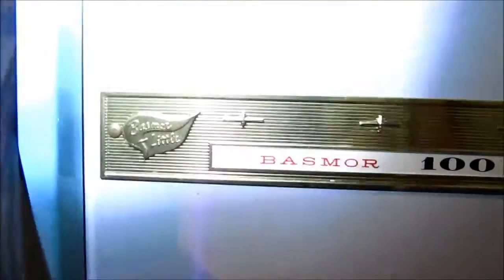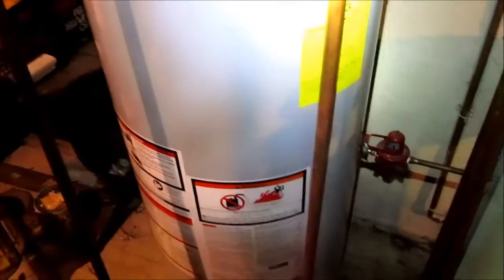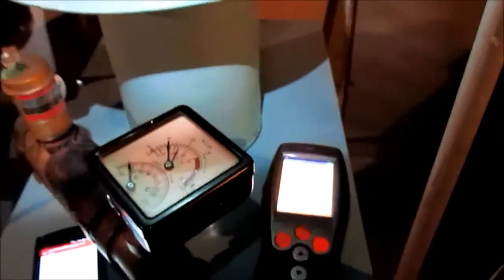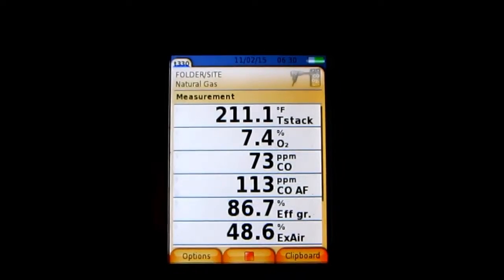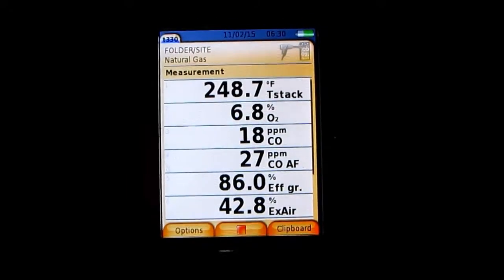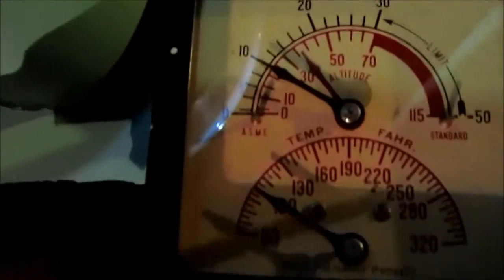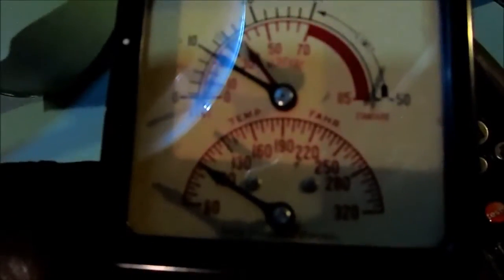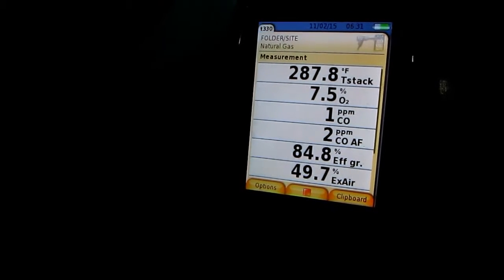50 year old basmor boiler start up and combustion test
For the boilers age it runs pretty good after I had cleaned out 3" of soot at the bottom of the burners
Milwaukee M12 Surge Hydraulic Driver Kit 2551-22
Milwaukee 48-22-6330 Tongue and Groove Pliers Set
Veto Pro Pac Tech XL Tool Bag
Amprobe  AMP-320 Clamp Meter
Fluke 117 Electricians True RMS Multimeter